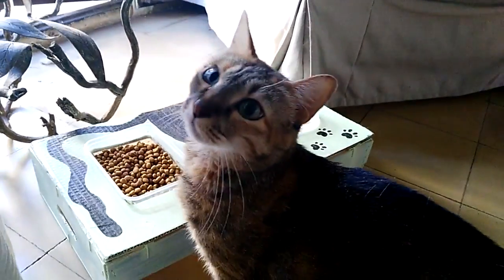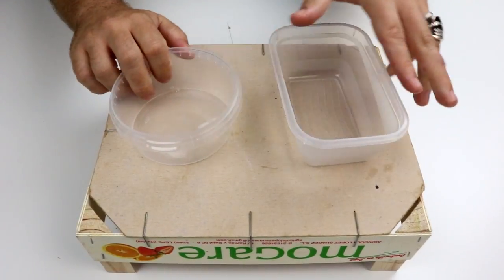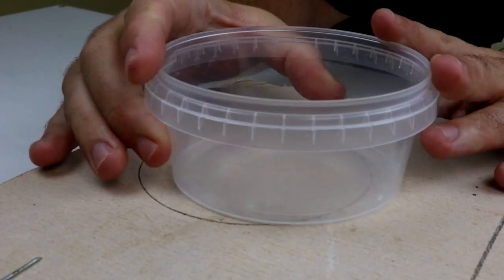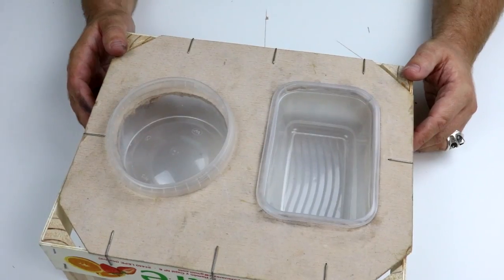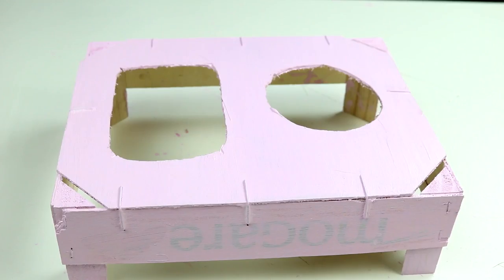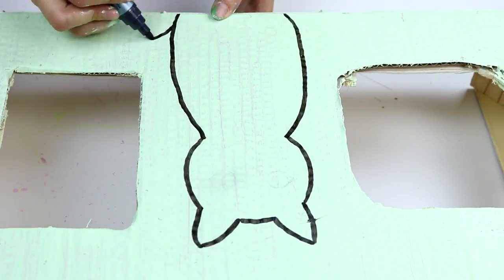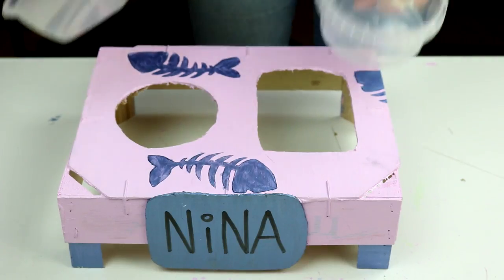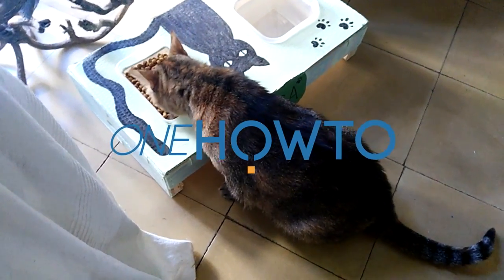DIY Cat Food Bowl 😺 Crafts for Cats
oneHOWTO has teamed up with AnimalWised to bring you this amazing DIY tutorial. Today we're going to make a Cat food bowl or feeder that has both water and food. It's really easy to make with waste material you can easily find at home such as cardboard or old tupperwares. Decorate your cat food bowl as you prefer!